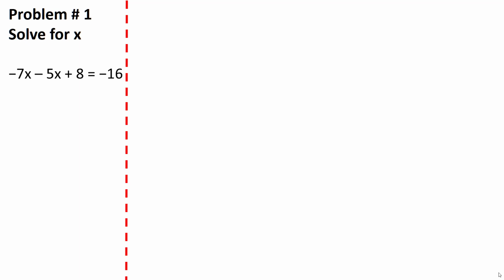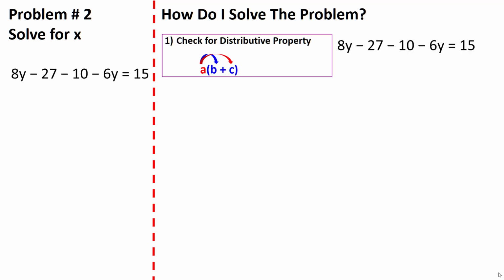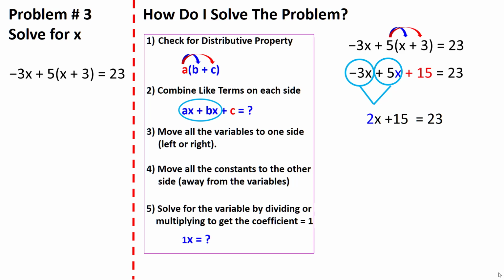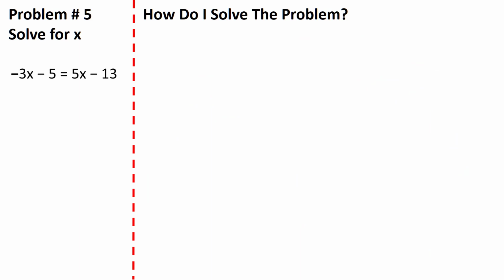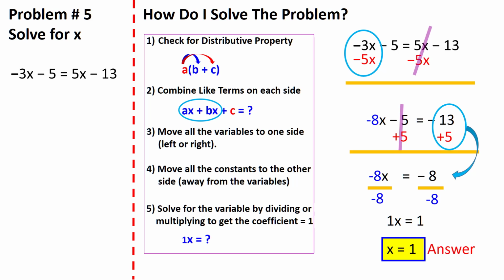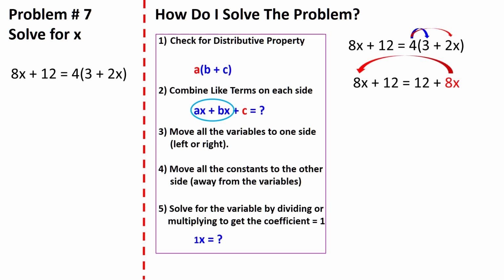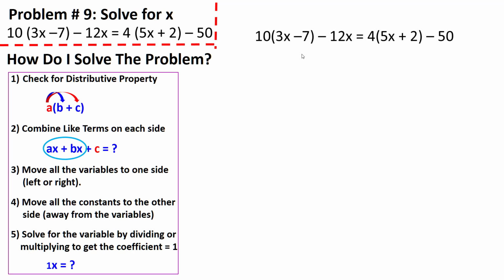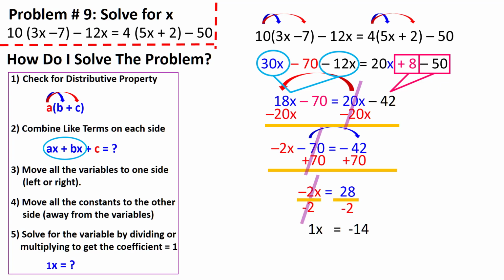How to Solve Multi-step Equations